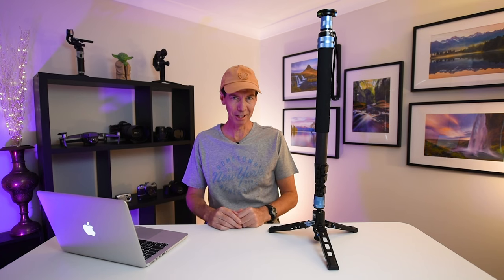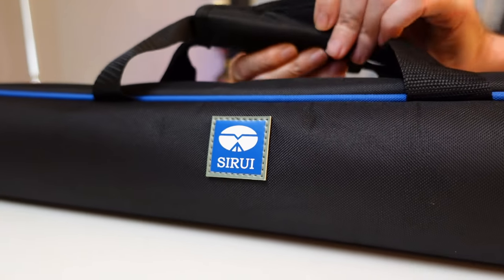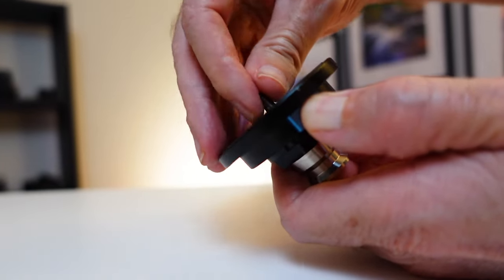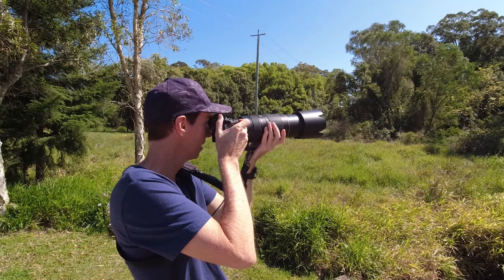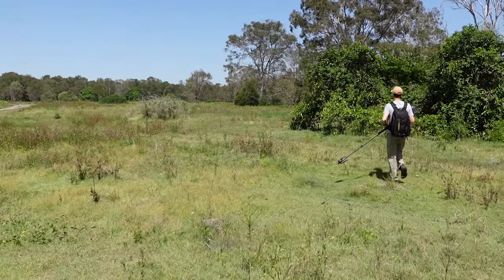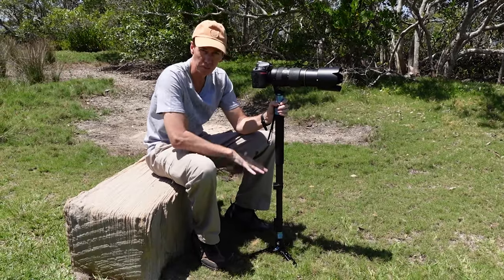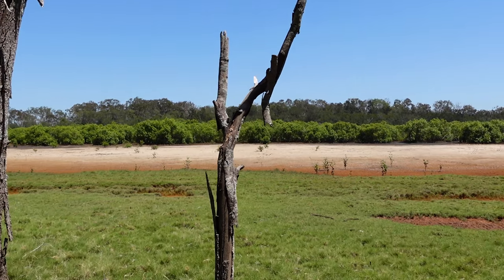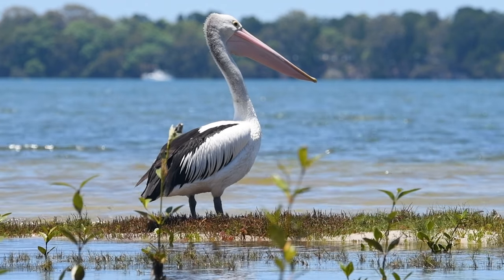This Monopod Is CRAZY Good | Sirui P-424FL Review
This monopod is crazy good!  And I'm just not saying that.  I've dubbed it the "Saturn V Rocket of Monopods".  It's modular design allows you to use it in different stages of height giving you incredible versatility in a heap of different shooting scenarios.  The Sirui P-424FL monopod tops out at an impressive 1.9 meters in height!  So this monopod is not only good for shorter, but taller people as well.  Airshows, birds and wildlife, concerts, press conferences, this monopod is built sturdy, yet it's lightweight due to the carbon fibre construction.

00:00 Introduction Sirui P-424FL Monopod
00:55 Sirui P-424FL Monopod Specs
03:37 Sirui P-424FL Monopod Field Test
05:45 Monopod vs Handheld
06:48 Sample Photo & Video
07:44 Using Table Top Tripod Feature
08:41 More Photo & Video Samples
09:06 Using The P-424FL As An Extension Pole
10:07 More Photo Samples / Seeya!